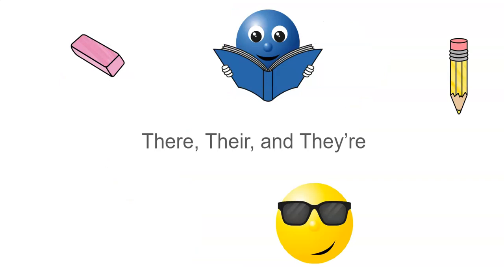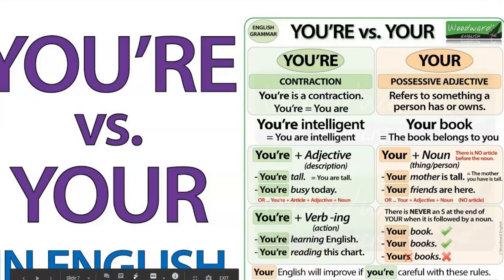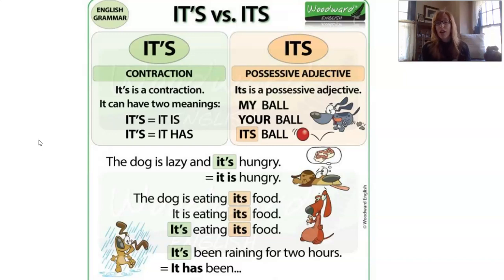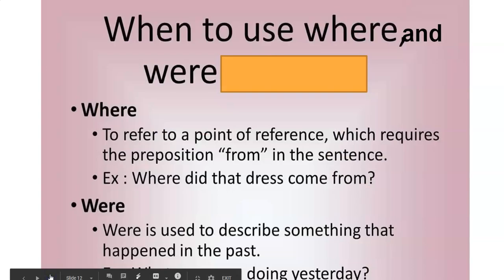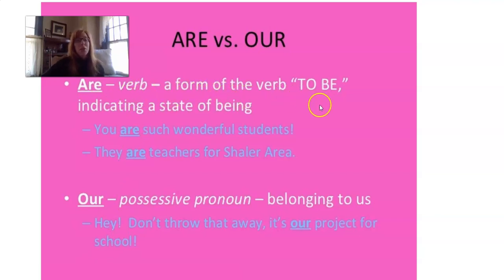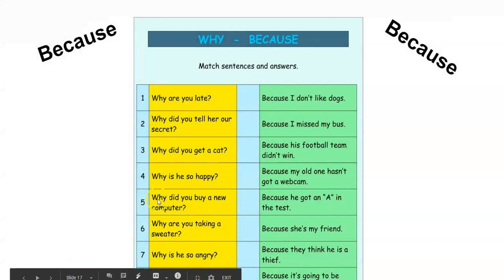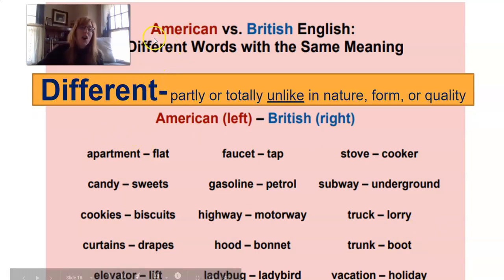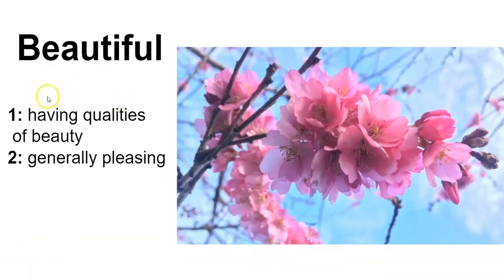Spelling May 18-22nd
Mrs. VanWoert reviews the commonly misspelled words for spelling this week.